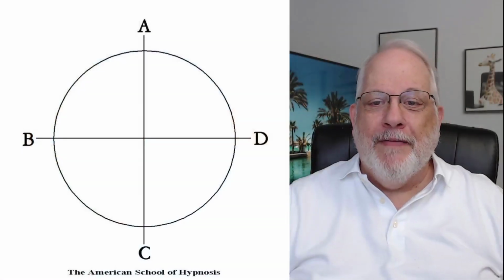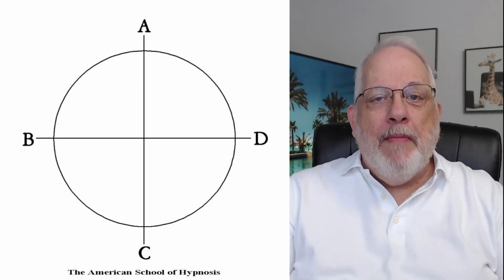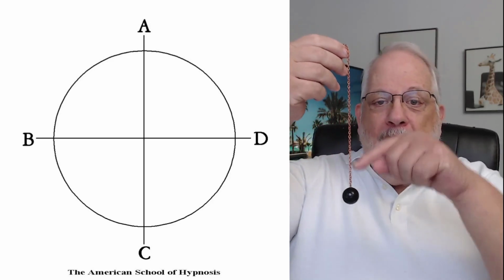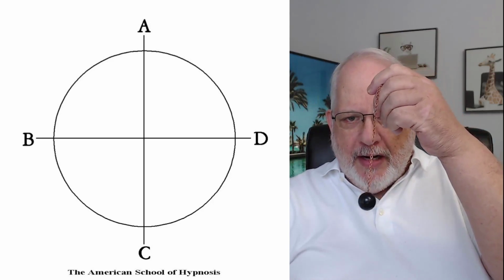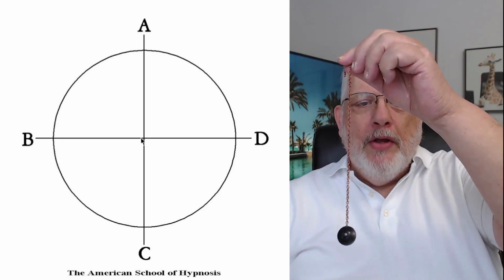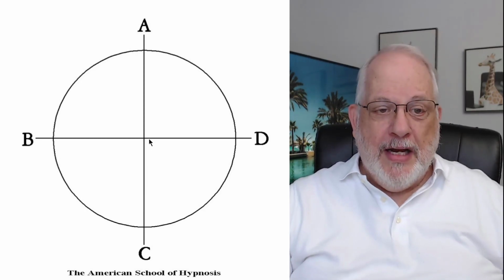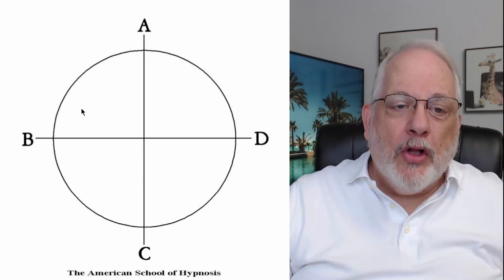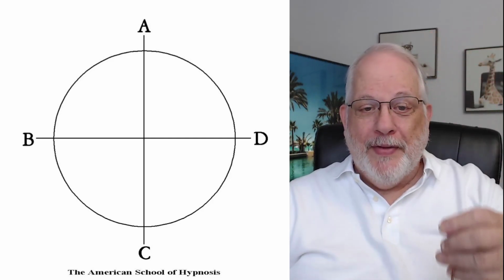Hypnosis Test - How Does Your Mind Work - Try It!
Try this short Hypnosis Exercise to see how your mind works.
6 Day (Zoom) Hypnosis Certification Training - Click Here for new class dates

OPTION #1 - LIVE VIRTUAL HYPNOSIS CERTIFICATION TRAINING - 6 Day Virtual Training from Home

✔ The BRAND NEW Page - Everything that's going on, freebies, fun and more is

♛ THE AMERICAN SCHOOL OF HYPNOSIS ♛
Join the top ranked Hypnosis School for over 20 years. The American School of Hypnosis has trained thousands of hypnosis professionals worldwide. Its curriculum is taught through a huge network of highly qualified and certified instructors internationally.
We offer hypnosis certification "live" training as well as over 25 Home Study Courses.